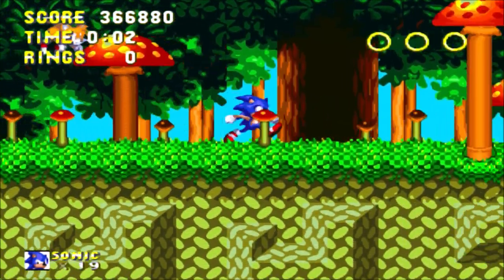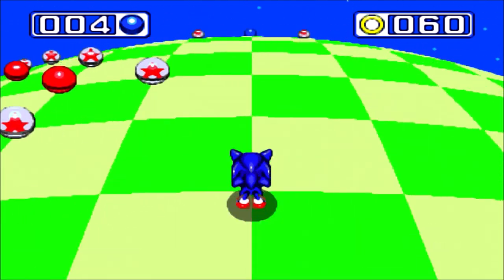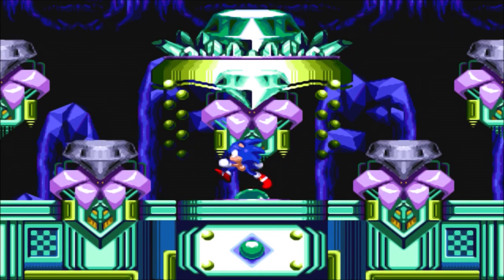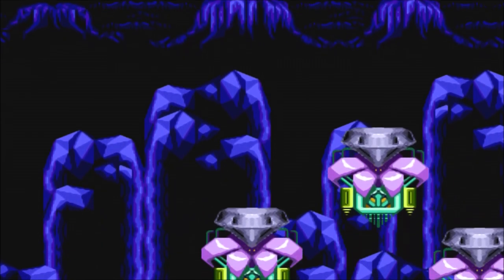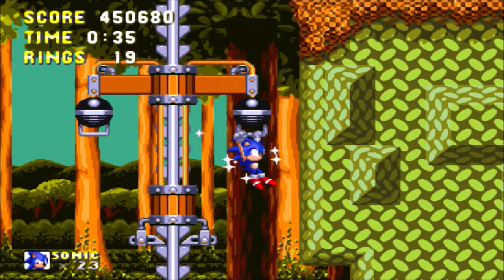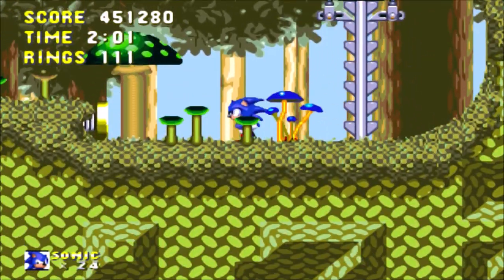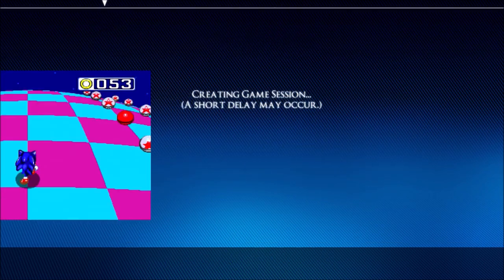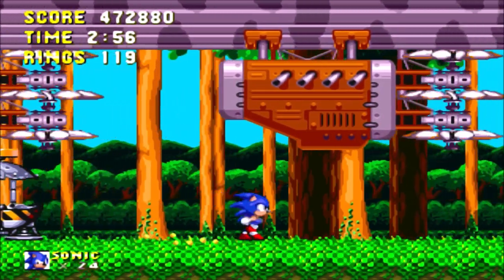Let's Play Sonic 3 & Knuckles Part 7 - BOING!!!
Mushroom Hill Zone has huge shrooms to bounce on, huge weights to pull up on, and new Special Stages, because we can now get the Super Emeralds as well!